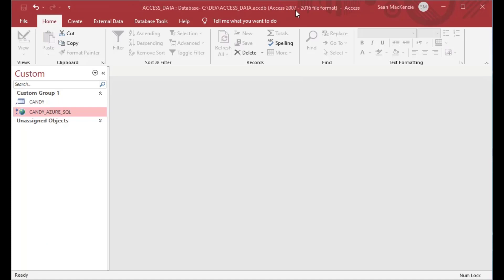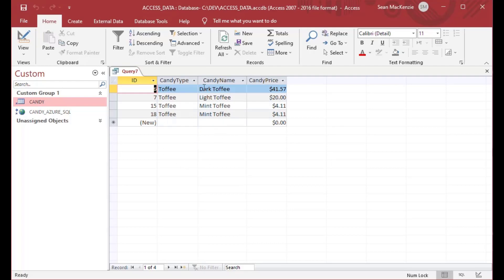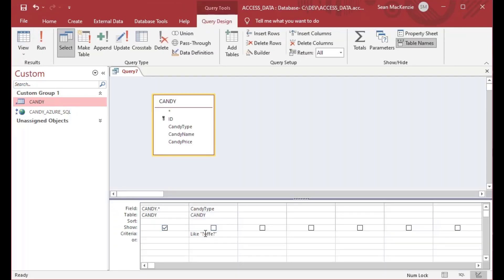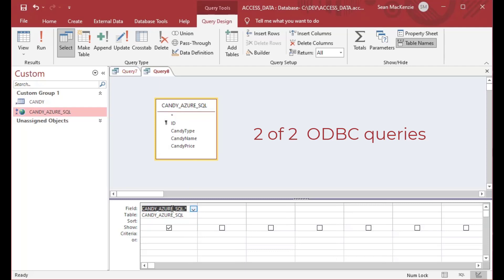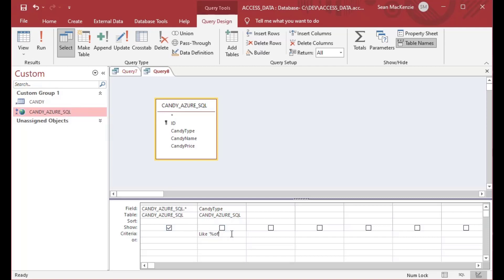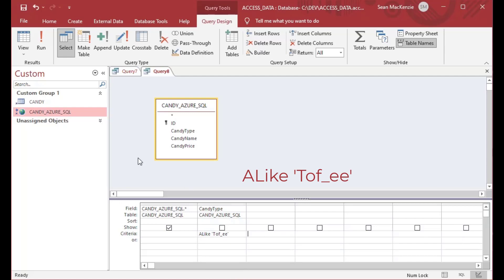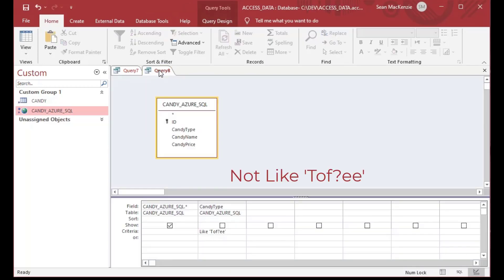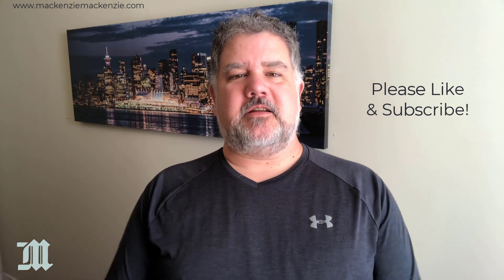How to Use Wildcards in MS Access Queries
Wildcards are very helpful when you want to find some simple text patterns in your queries.  Wildcards are helpful, but there are some different versions of the wildcards based on ANSI 89 or 92 SQL.  Access supports both, so I’ll show some situations where one standard works and cases where it does not.  Wildcards are a great addition to your toolbox; try them out today!

How to Make an Inner Join and Left Join in Microsoft Access and Learn How to Compare Lists
How to Make a Query by Joining Tables and Making a Calculated Column in Microsoft Access